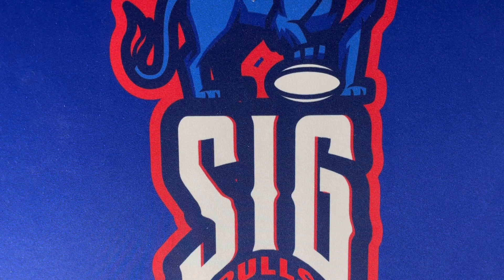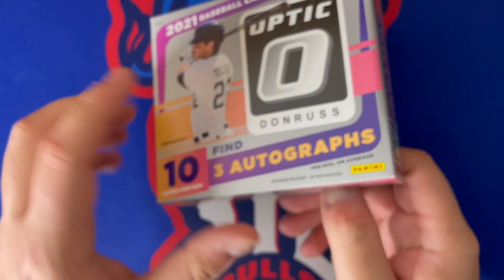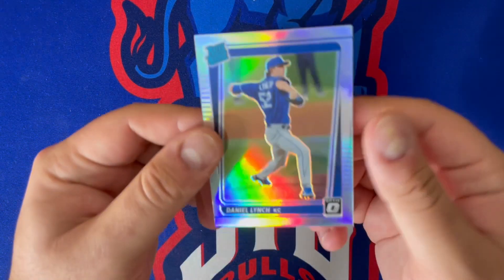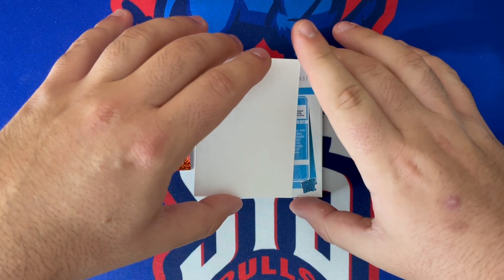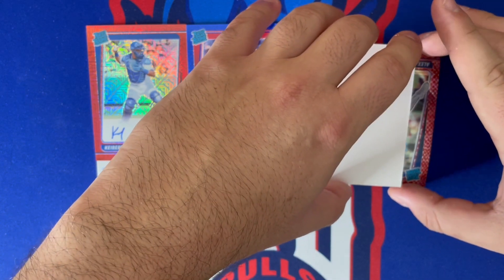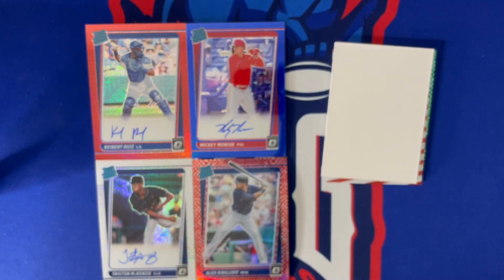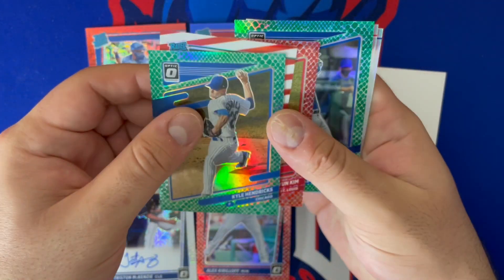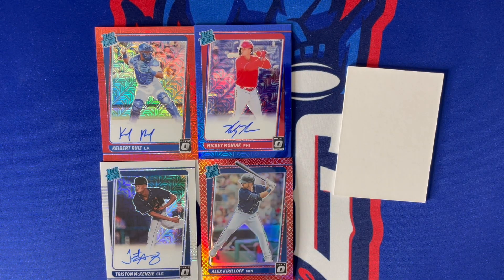EXCLUSIVE DRAGON PARALLELS + MOJO AUTO'S! NEW 2021 PANINI DONRUSS OPTIC BASEBALL CHOICE HOBBY BOX!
Today on the channel, we have a new release from last Wednesday, it's the 2021 Panini Donruss Optic Choice Baseball Hobby Box! In these boxes come 10 cards, including exclusive dragon parallels, mojo autos, and one liberty or freedom parallel /45! Exclusive in this set is a rare eagle 1/1 parallel as well!